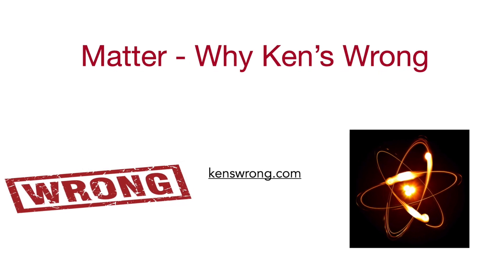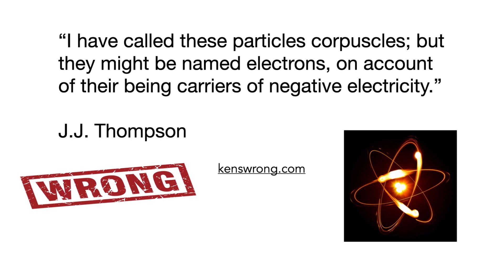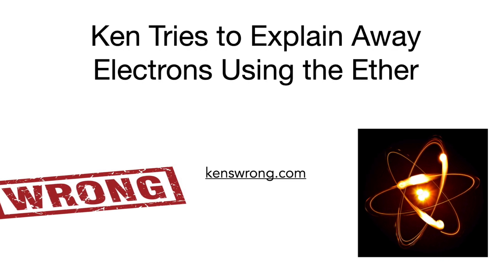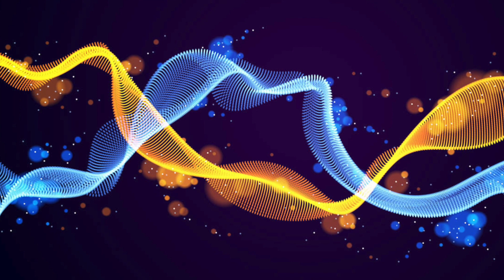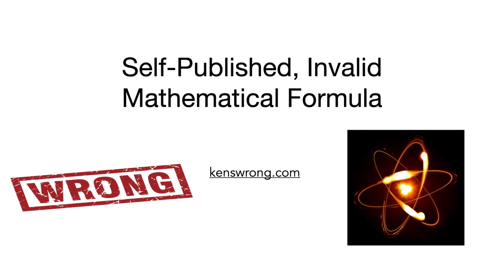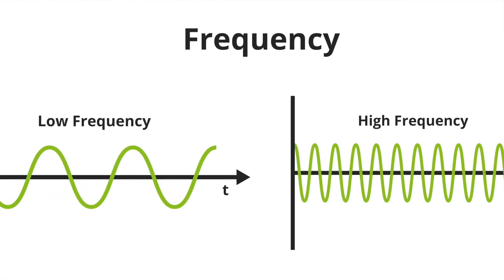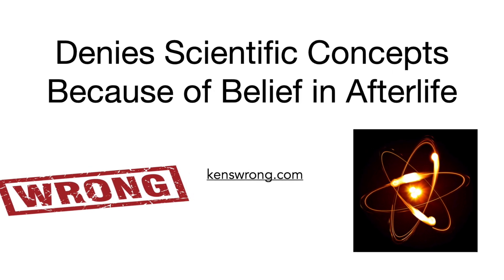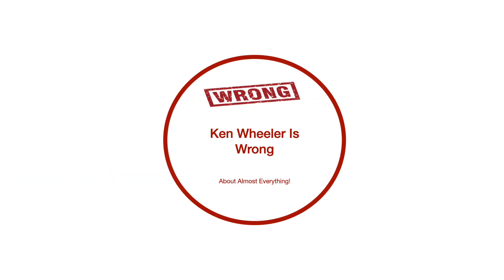Matter - Why Ken's Wrong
Matter consists of protons, neutrons and electrons. Find out why this proven scientific fact distresses Ken Wheeler, leading him to concoct demonstrably false claims about fundamental science.